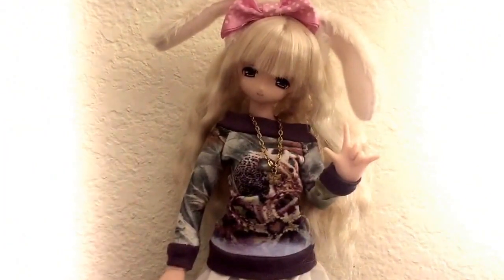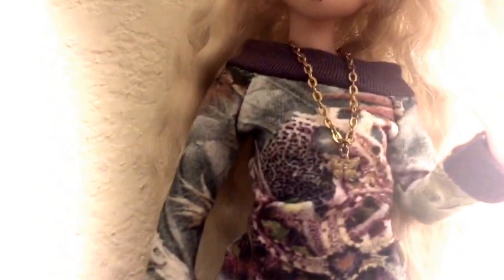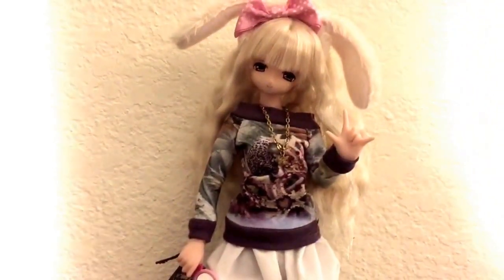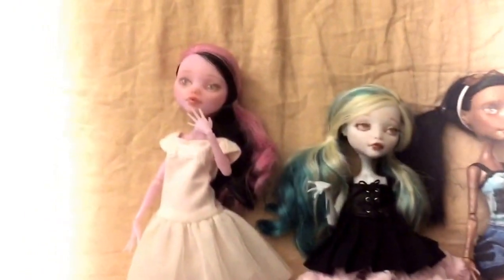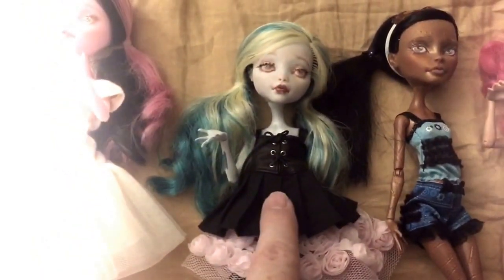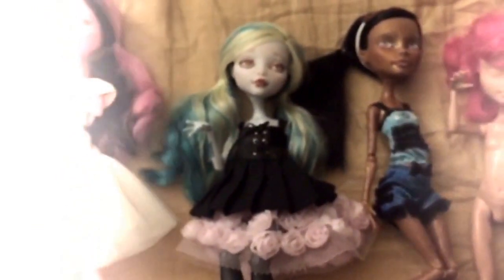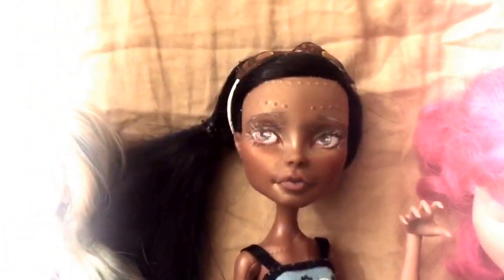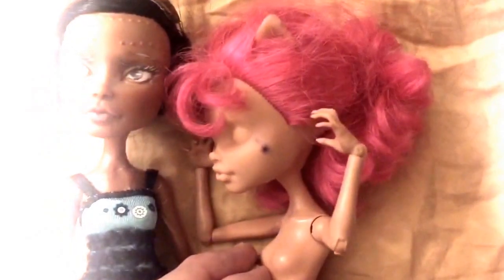Azones and Monster High Dolls... Oh My!